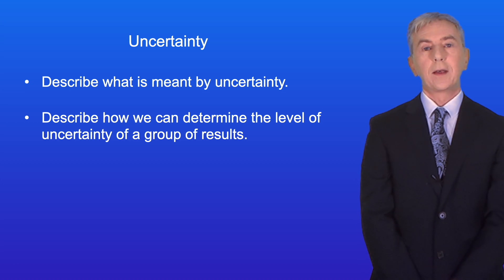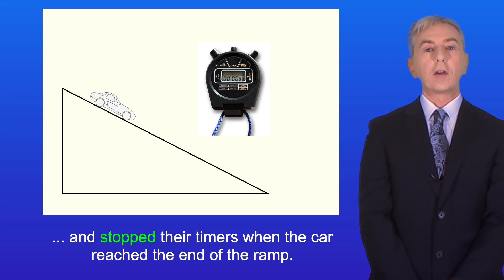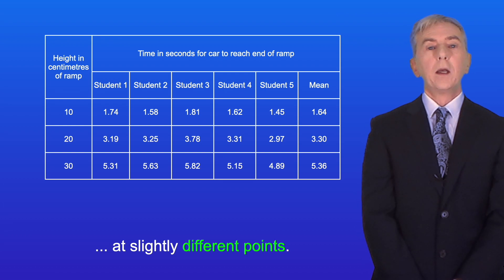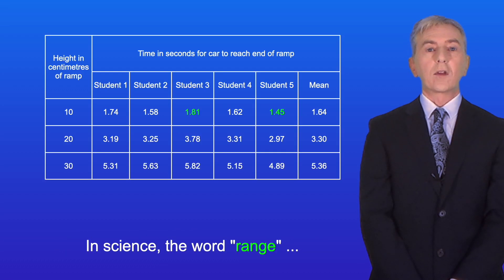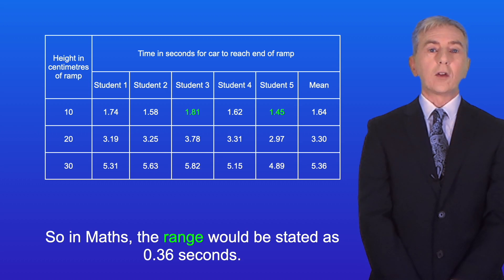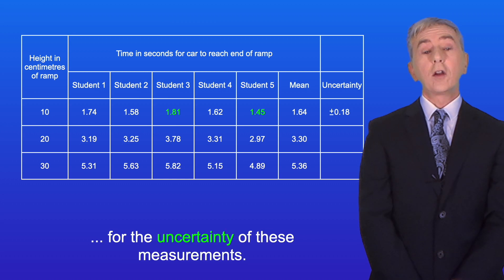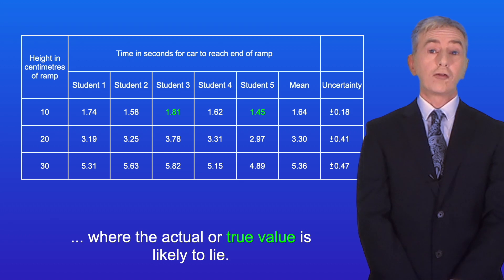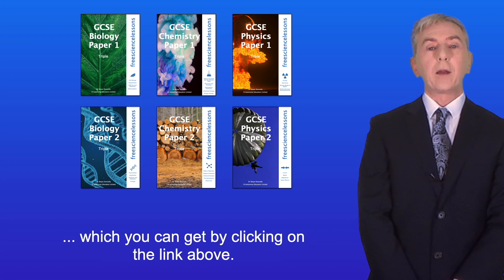GCSE Working Scientifically "Uncertainty"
In this video, we look at uncertainty. First we explore what is meant by the idea of uncertainty and then we look at how to calculate uncertainty for a set of measurements.

Image credits:

Stopclock